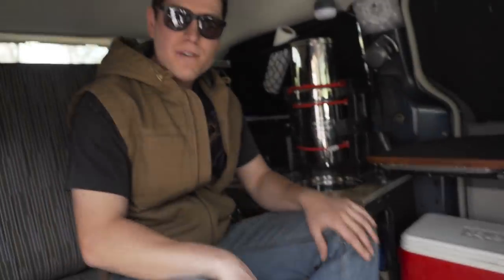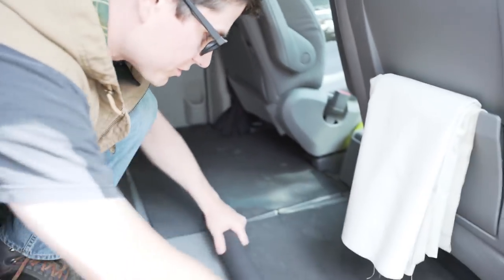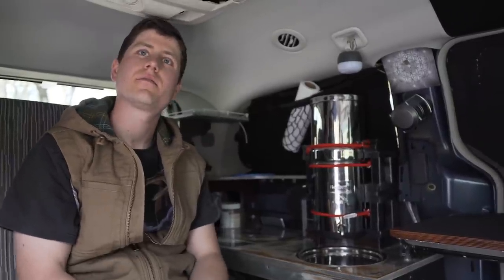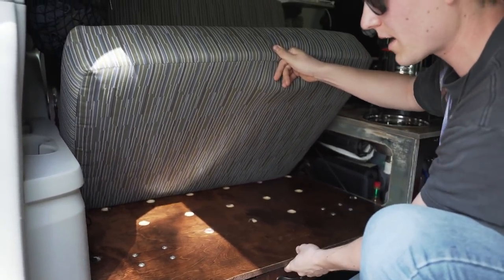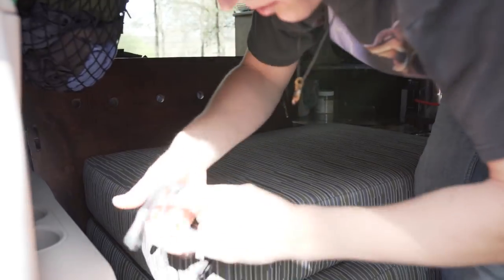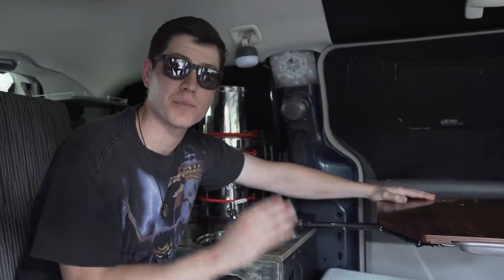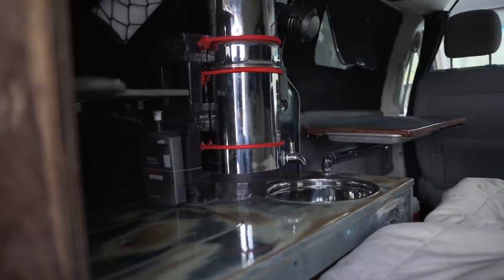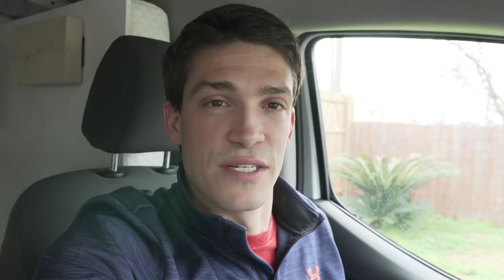Mini Van Camper Custom DIY Conversion Tour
Shane's Instagram: @shanedacreator

Hey everyone! I’m Nate. I live the van life full time out of a Nissan NV200 custom camper conversion.  This video is a tour of Shane's custom Chrysler Town and Country mini van conversion.

VIDEO GEAR
Main Lens
E-EF Adapter
New Drone
Old Drone
Mini Tripod

VAN LIFE GEAR
Solar Panel
Charge Controller
AGM Battery
12v Fridge